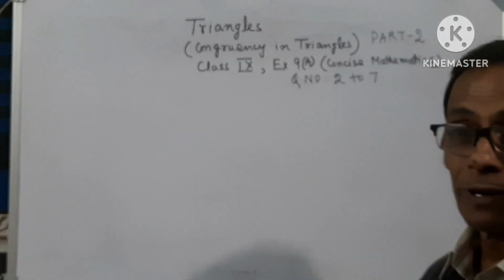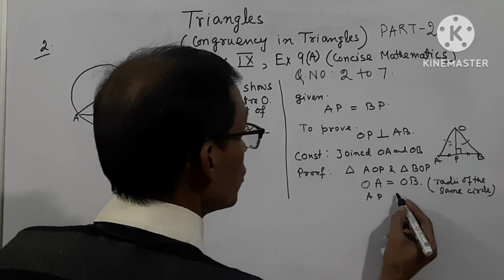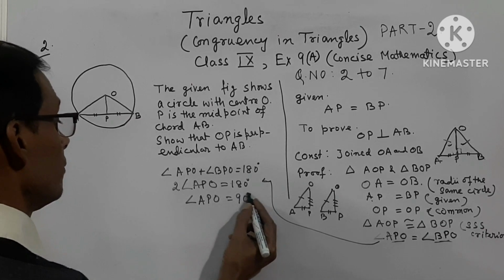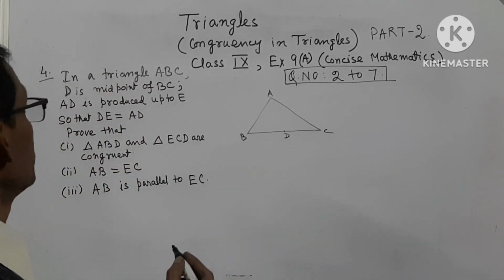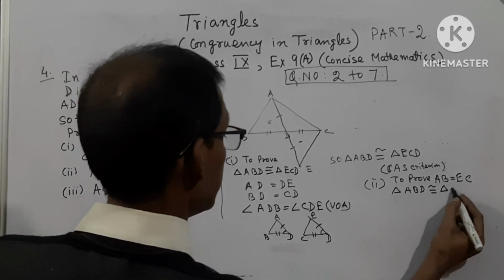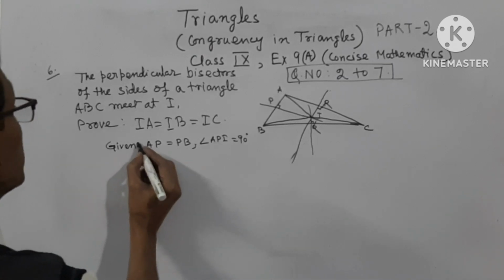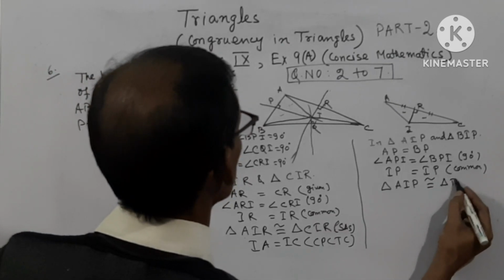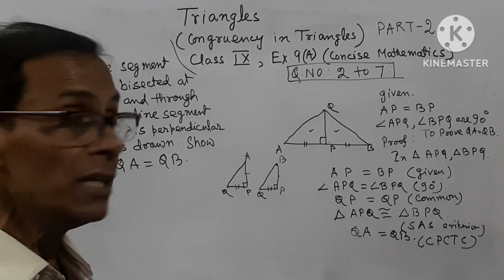Triangles (Congruency) Part2 Class 9 ICSE Concise Mathematics ex 9a Q.no 2 - 7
link for triangles congruency part1